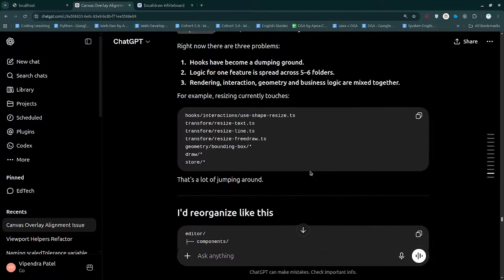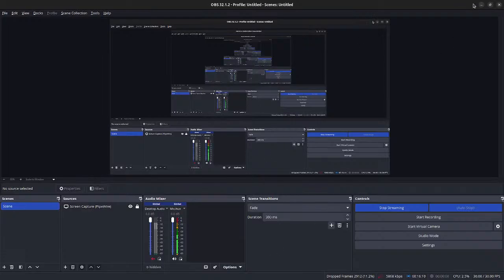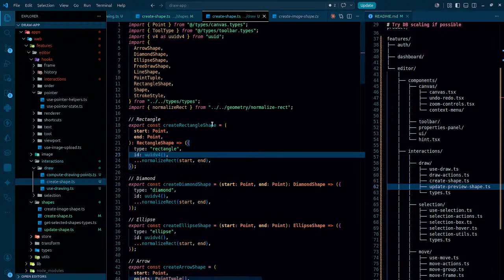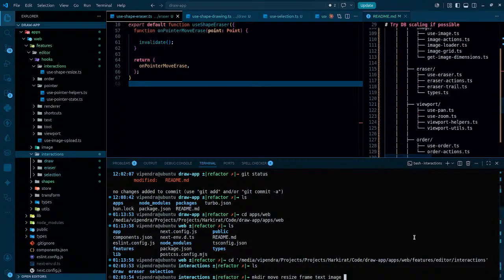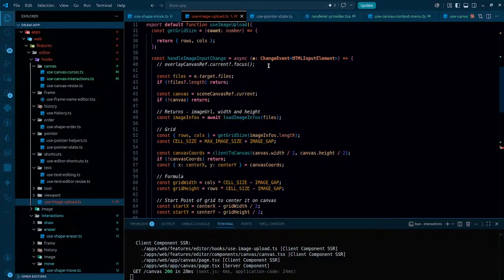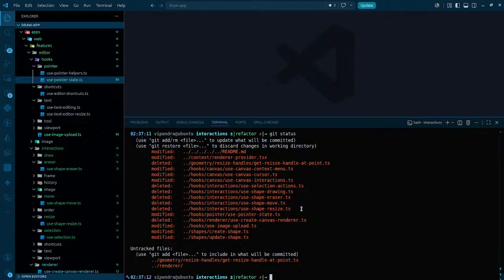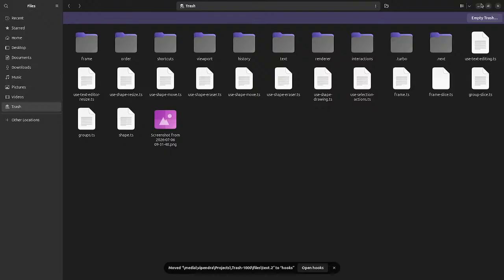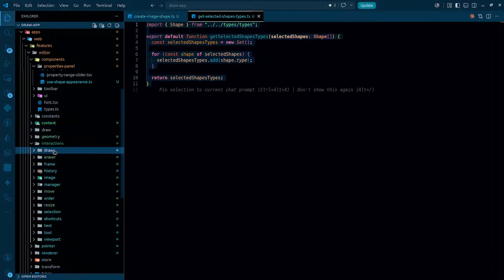Day - 249| Working on Excalidraw Clone | Refactoring the code